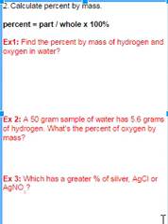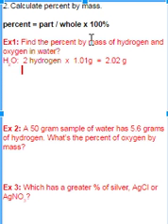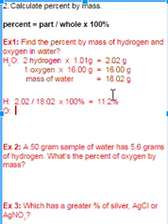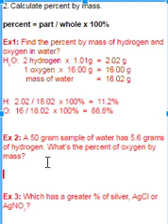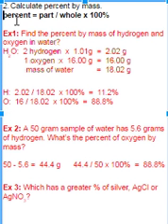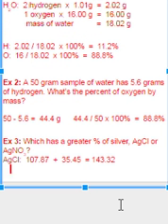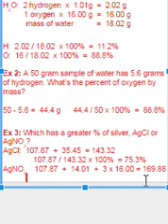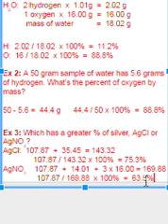T1 Final Objective 2